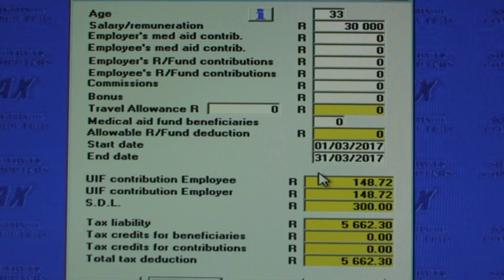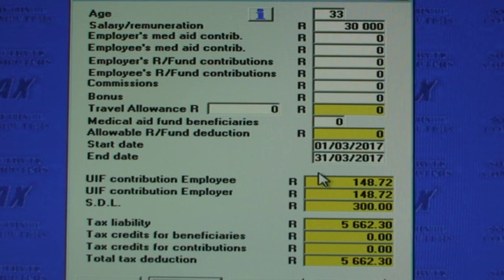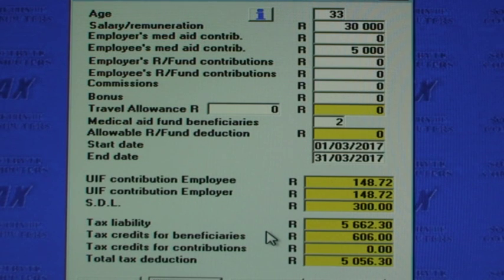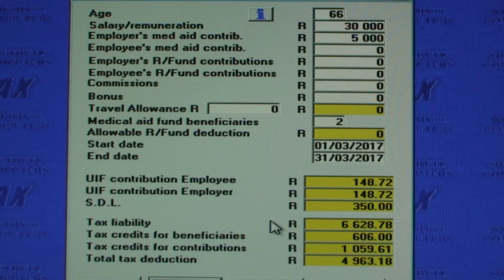2018 Medical Aid tax credits at salary source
How medical aid fund beneficiaries and contributions are converted to tax credits at salary source.